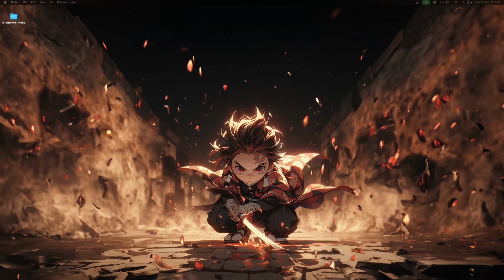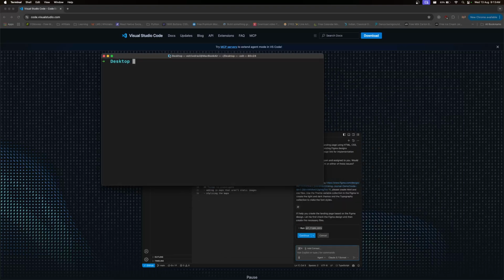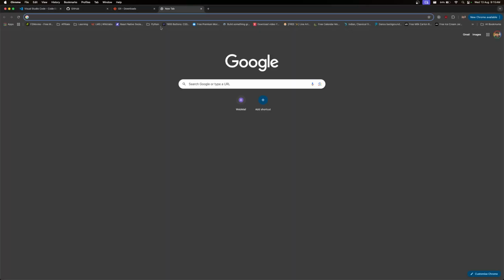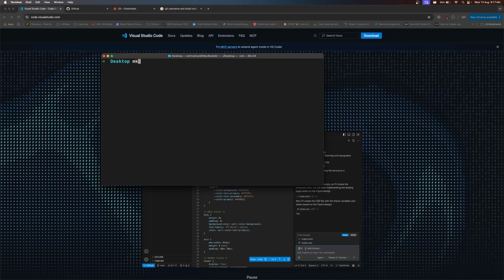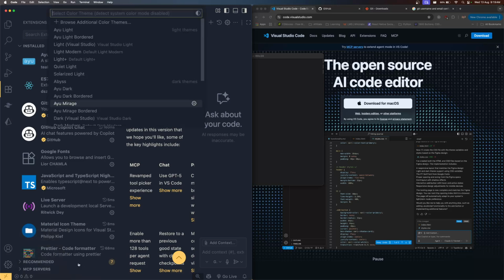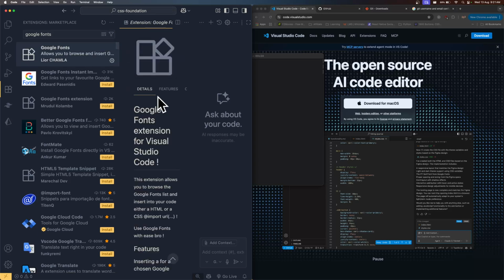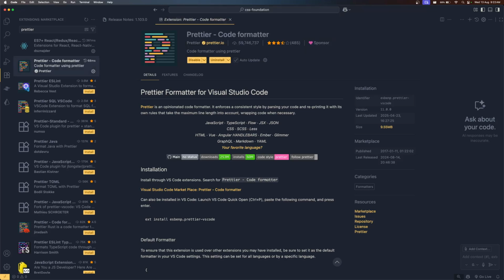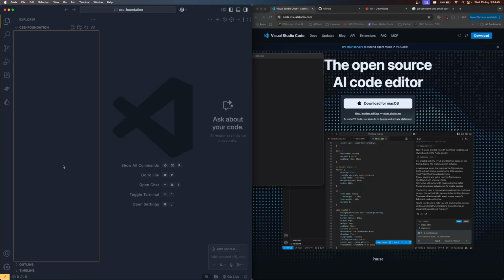🧱 Front-End Fundamentals Part 1 – Environment Setup ⚡💻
Welcome to Part 1 of the Front-End Fundamentals series! In this session, we’ll set up the perfect development environment to start building modern, responsive, and scalable front-end applications. Having the right tools in place ensures smooth development and prepares you for professional workflows.

We’ll cover installing essential software, configuring VS Code, and setting up Node.js so you’re ready to dive into front-end coding with confidence.

✅ What You’ll Learn in This Video:
✔️ Installing Node.js and npm (package manager)
✔️ Setting up Visual Studio Code (with extensions for front-end dev)
✔️ Installing Git for version control
✔️ Project folder structure basics
✔️ Running your first front-end project setup

💡 Why This Step Matters:
🔹 Provides a solid foundation for all future front-end development
🔹 Ensures your system is ready for modern frameworks (React, Next.js, etc.)
🔹 Saves time by setting up tools and configurations early on

In Part 2, we’ll initiate our first front-end project and explore how to structure files for scalability.